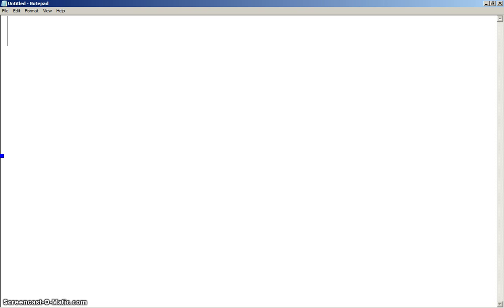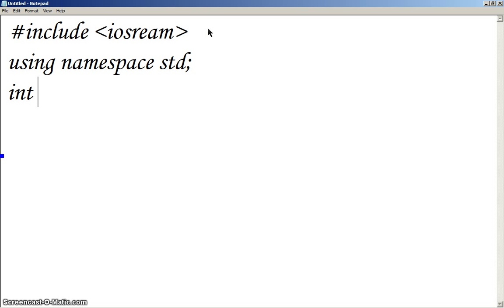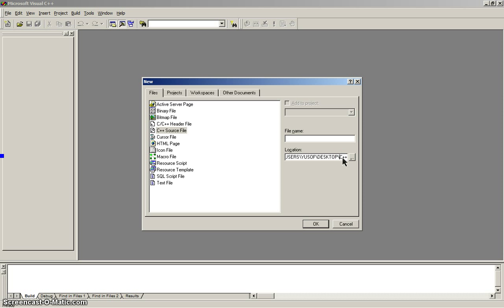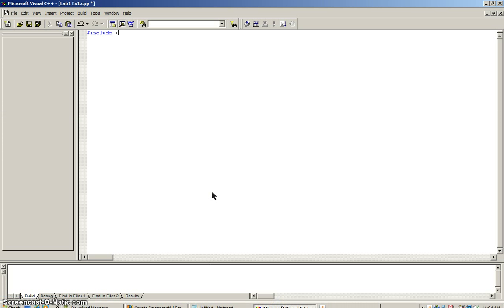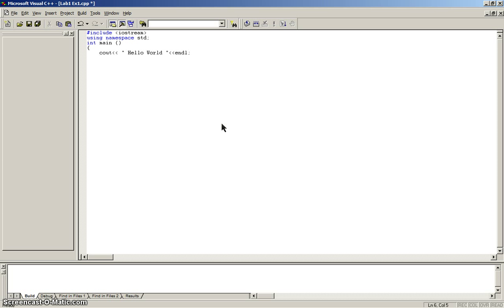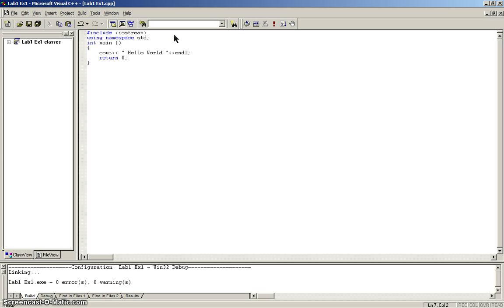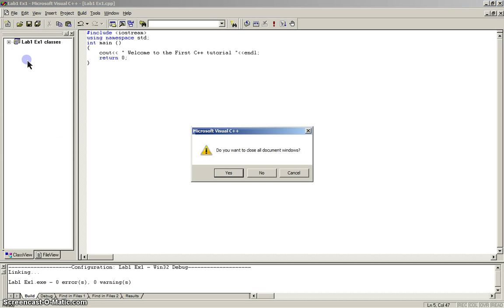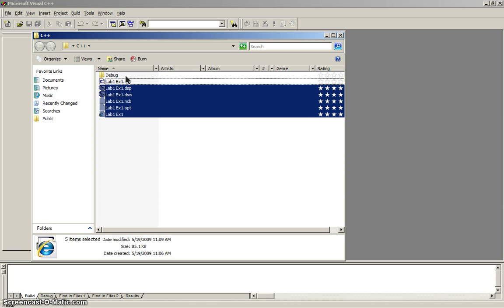Hello World using Microsoft Visual C++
Teaching the basic of C++   language using Microsoft Visual C++

Please watch with HD the text would be clearer